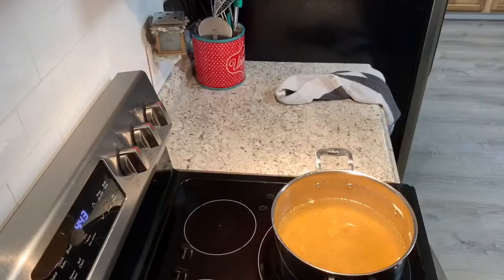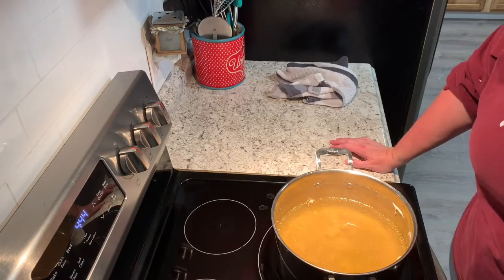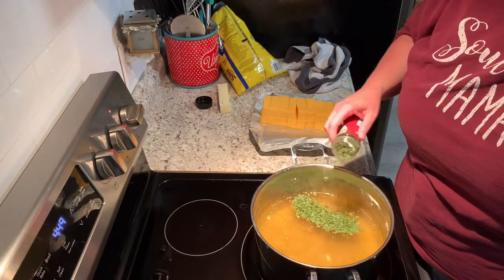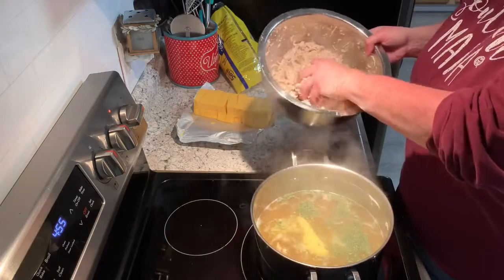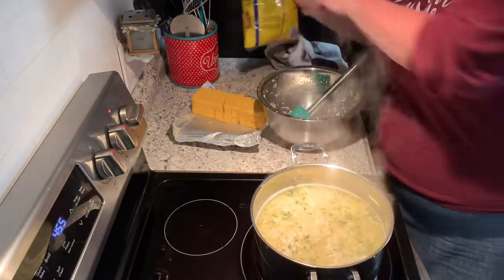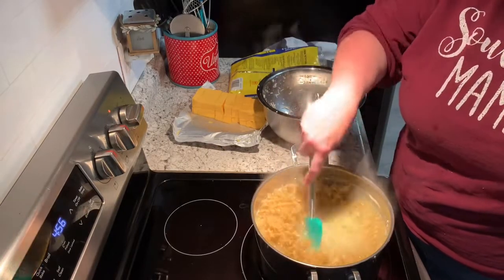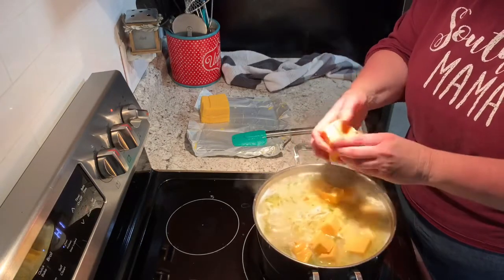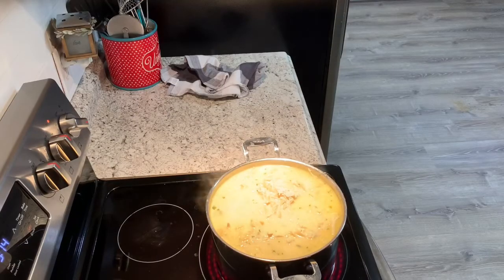Cheesy Chicken Noodle Soup Video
Cheesy Chicken Noodle Soup
4 large chicken breast
16 oz bag of egg noodles
1 can cream of chicken
1 stick of butter
2 tsp chopped parsley
1 2lb block of velveeta
4 chicken bullion cubes
1/2 cup milk.

Boil your chicken. then remove the chicken. in your broth add stick of butter. cream of chicken. and your bullion. mix it to make sure all is melted. Once boiling go ahead put your noodles in and your parsley flakes. when your noodles are done add the velveeta, and milk. Season to taste!!

This is a quick easy soup to make!! Hope you enjoy!!